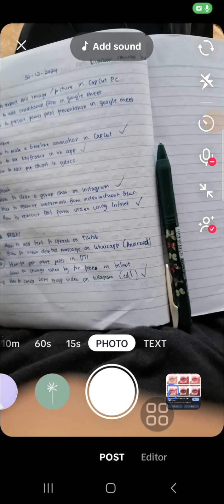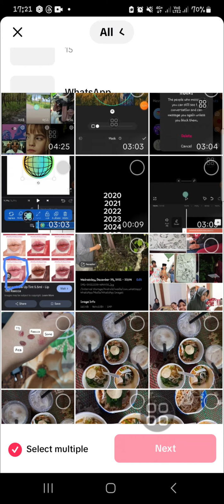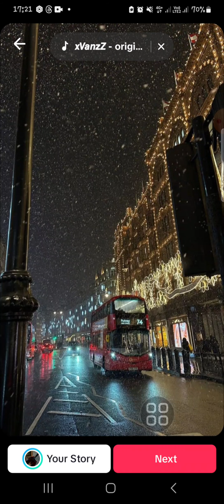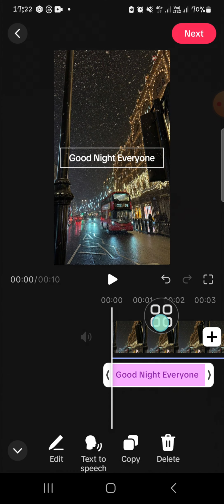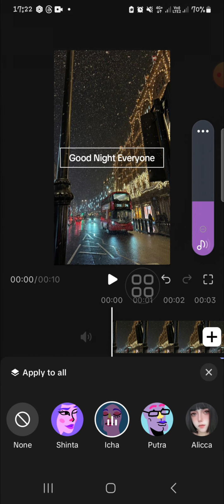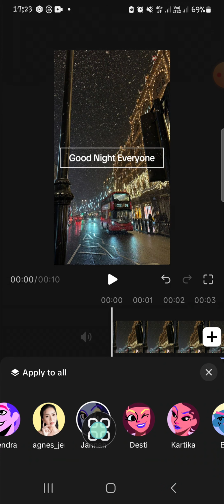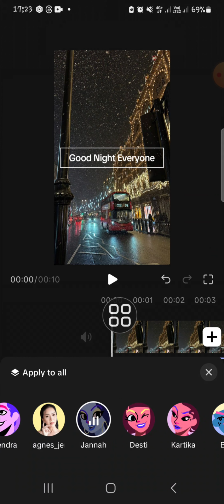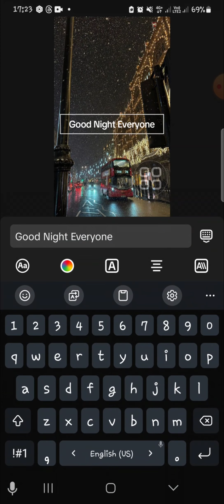How to Add Text to Speech on TikTok? Make the Text Speak for You!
Want to add a voiceover effect to your TikTok videos without recording your voice? In this tutorial, I’ll show you step-by-step how to use TikTok’s Text-to-Speech feature to make the text on your video speak for you. This fun and creative tool can add personality to your videos and help you connect with your audience in a unique way!

Turn your text into speech and make your TikTok videos stand out! 🌟